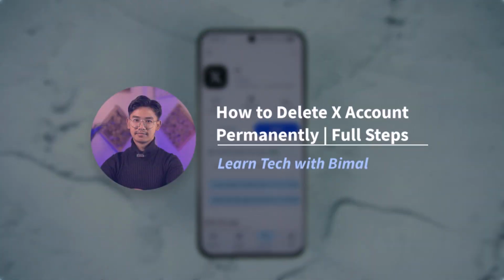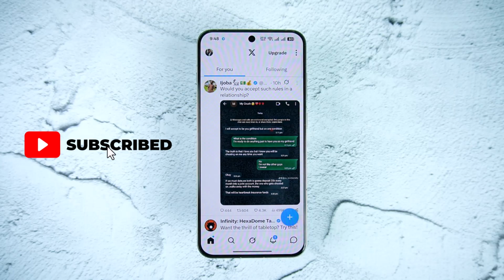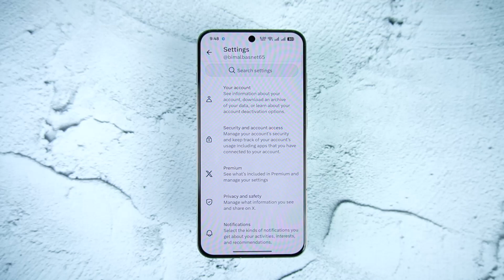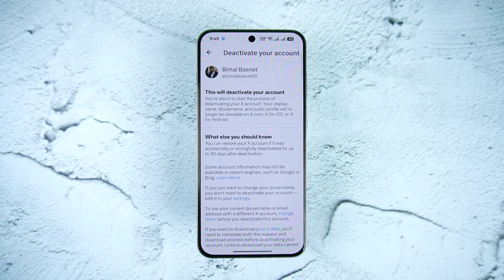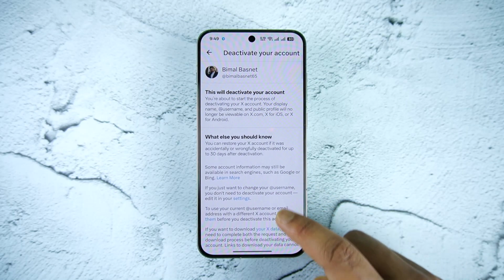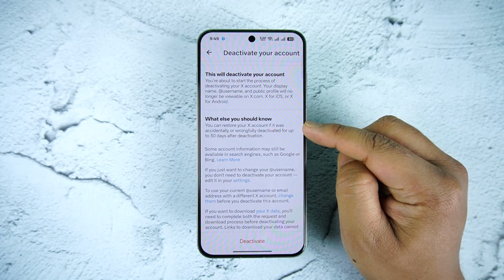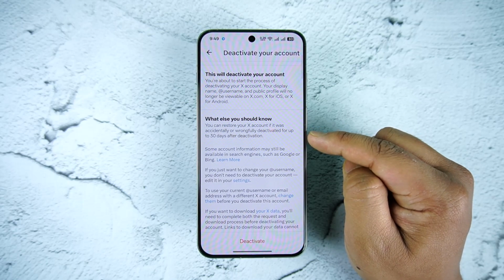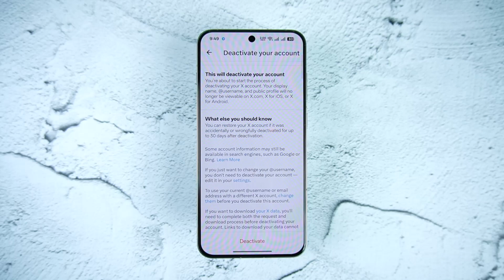How to Delete X Account Permanently | Full Steps (2026 Update)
Think deleting your X (formerly Twitter) account is as simple as clicking a “delete account” button? You’ll search the settings in vain—because that button doesn’t exist. In this tutorial, we go into the X app, tap your profile icon, and navigate through Settings & Privacy to find “deactivate account” instead. But here’s the critical catch: deactivation is not deletion—not right away, anyway. Once you deactivate, X holds your account in limbo for 30 days. If you log back in during that time, the deletion is canceled automatically. Only after 30 days of complete silence does X permanently erase your account and all your tweets. What happens if you forget which email or phone number is linked to your account before you start? And can you download your data before that 30-day window closes? Watch until the end to avoid permanently losing access to years of posts—or accidentally keeping your account alive.

Timestamps:
0:00 - Introduction
0:15 - Tapping Profile Icon and Going to Settings & Privacy
0:28 - Selecting “Your Account”
0:33 - Choosing “Deactivate Account”
0:49 - Understanding the 30-Day Deactivation Window
1:23 - Conclusion